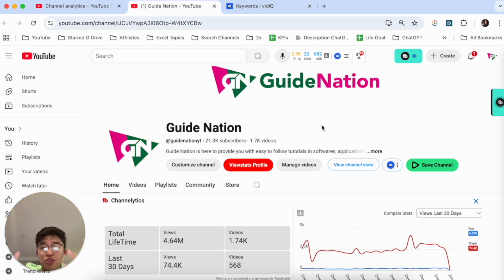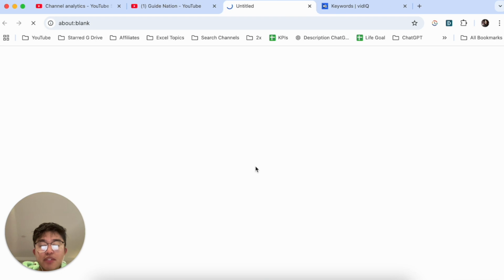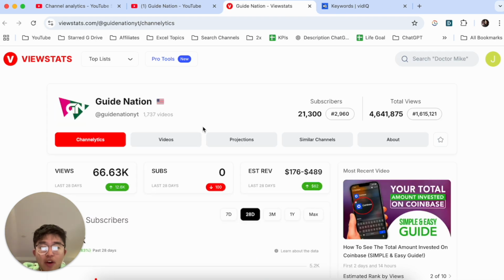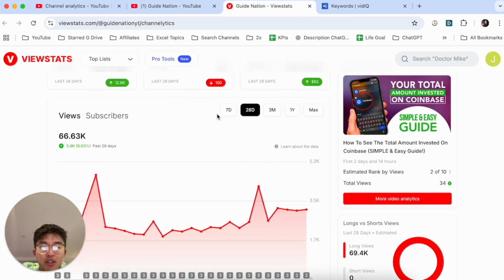How To Search Your Own Channel On Viewstats: Simple GUIDE!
In this video, we’ll show you how to search and view your own channel on Viewstats, so you can access detailed insights and analytics. Learn how to use the platform’s search feature to quickly find your channel and explore data like performance metrics and audience engagement. We’ll guide you through the steps to track your content’s progress and make informed decisions based on the stats. Whether you’re a content creator or business owner, this tutorial will help you understand how to navigate Viewstats efficiently. Watch till the end for tips on how to make the most of your channel data!